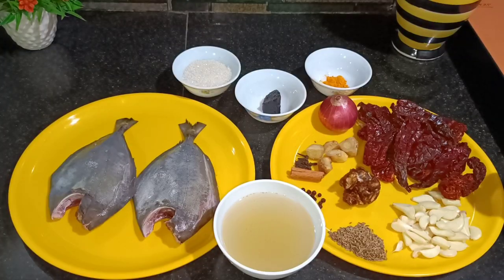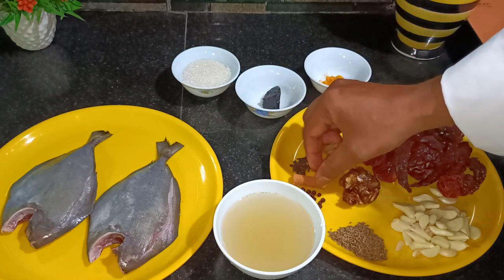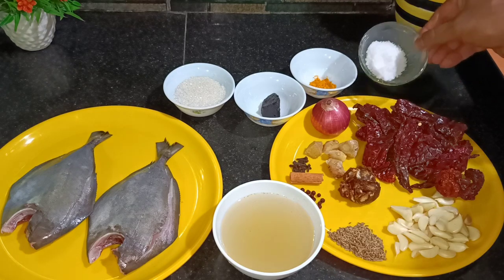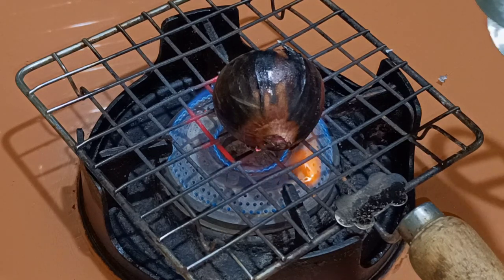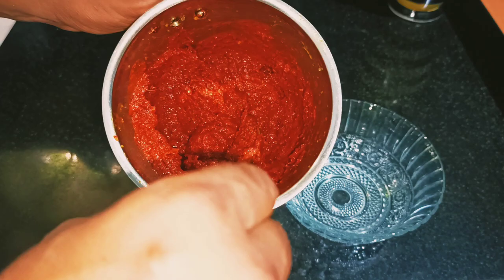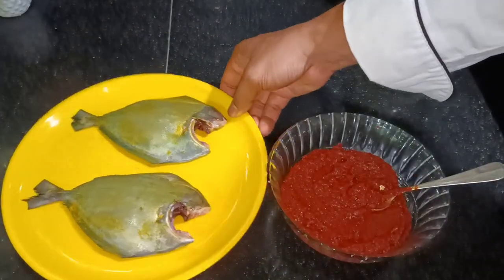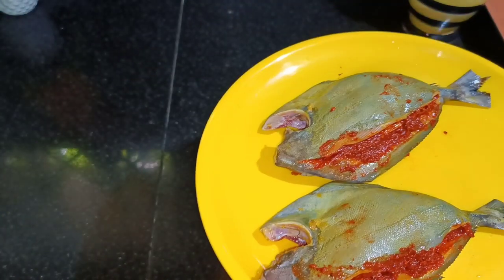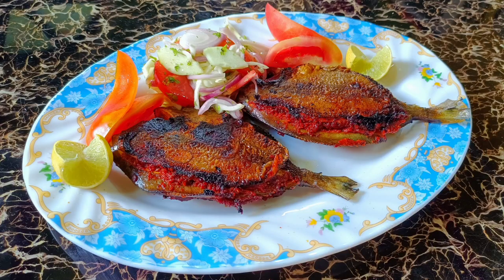how to make goan fish recheado masala at home | recheado masala recipe | pomfret recheado fry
Black Pomfret with Rechado Masala

Black Pomfret                2 ea
Tumeric powder            little to apply

Rechado Masala
Kashmiri red chilli            20 each
Onion medium size       1each
Garlic                               1 and half pod
Ginger                             2 inch
Tumeric powder            half tspn
Cloves                            10 each
Cinnamon stick             1 inch
cumin seeds                  1 tspn
Coconut Jaggery           1 tblspn
Peppercorn                     15 each
Sugar                               3 tblspn
Salt                                   to taste
Toddy vinegar                 1 cup